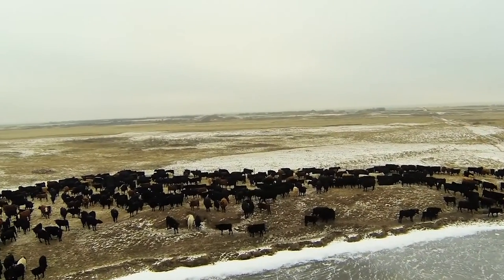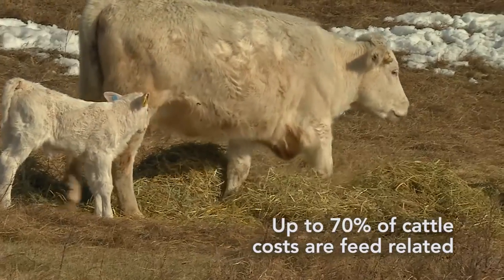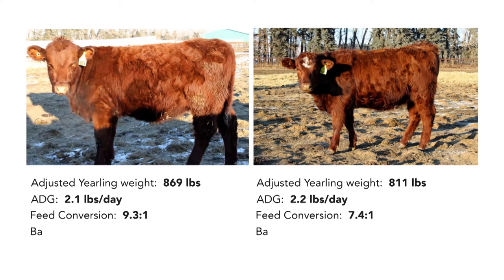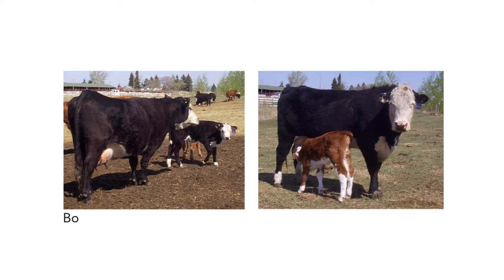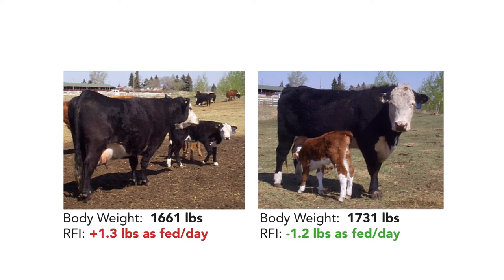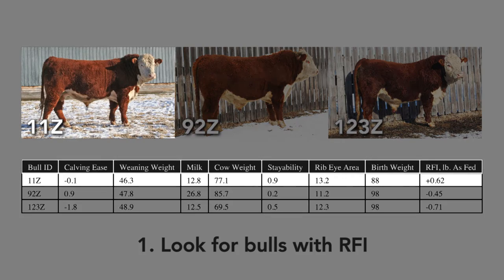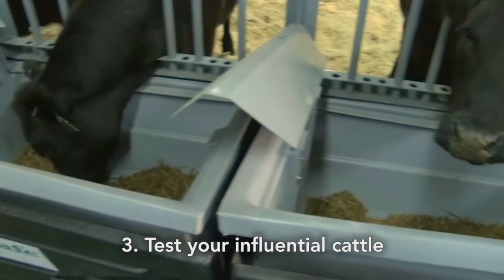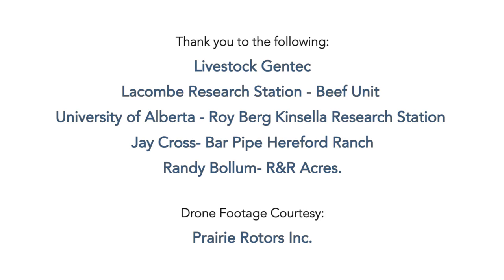Using RFI to Score Feed Efficiency in Beef Cattle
Feed efficiency in beef cattle is a moderately heritable trait that affects your profitability. Know how to select for this trait when measured by residual feed intake (RFI) and understand that it is not related to cow size.